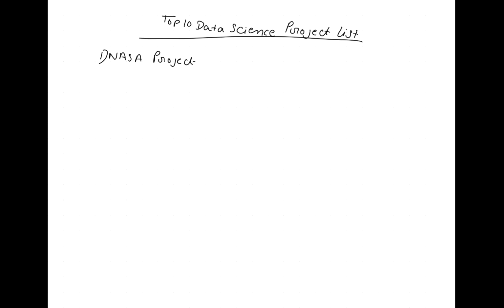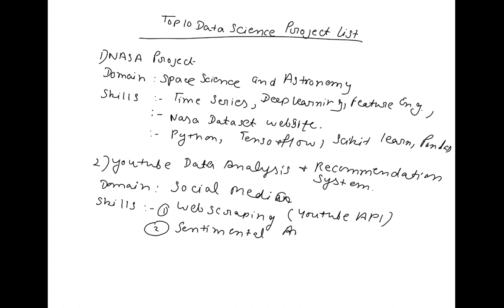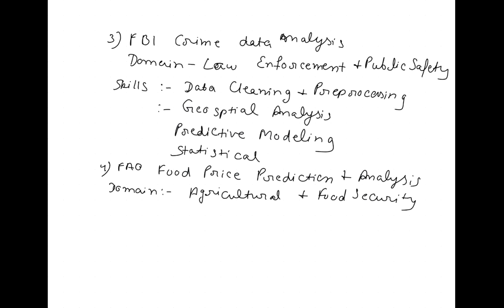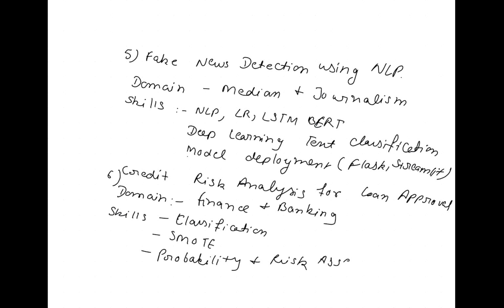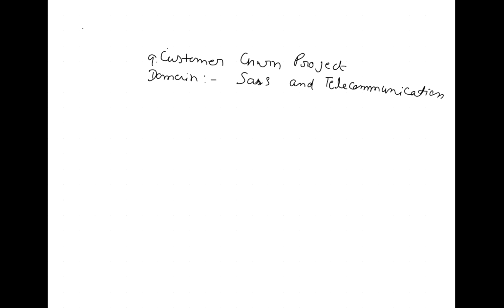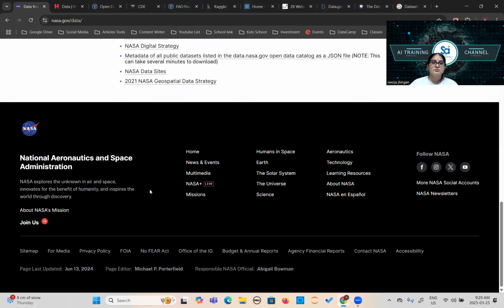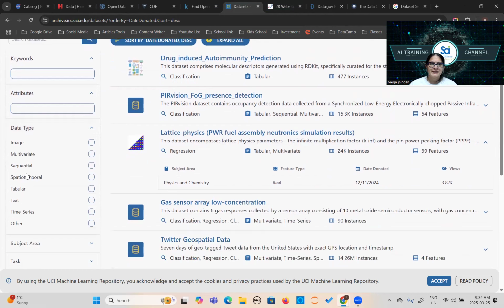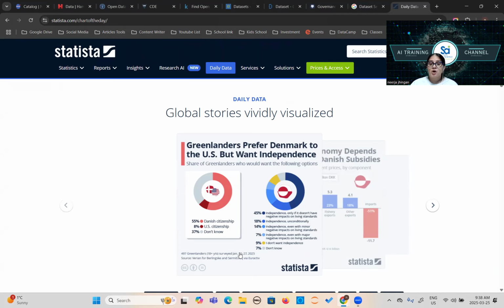DAY 6 - Discover The Top 10 Data Science Projects In Demand Today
Boost Your Portfolio with THESE 10 Data Science Projects! 🚀

Want to land your dream data science job? Your portfolio is the key! In this video, I’ll walk you through 10 must-have data science projects that will make your resume stand out. Whether you're a beginner or an experienced professional, these projects cover real-world applications in Machine Learning, Data Analysis, and AI.

🔹 What You'll Learn:
✅ Projects that showcase your data science skills
✅ Real-world datasets and industry-relevant problems
✅ Tips on presenting projects to impress recruiters

🔥 Project Types Covered:
1️⃣ Exploratory Data Analysis (EDA) on real-world datasets
2️⃣ Predictive modeling with Machine Learning
3️⃣ Time Series Forecasting
4️⃣ Web Scraping & Data Extraction
5️⃣ Natural Language Processing (NLP)
6️⃣ Recommender Systems
7️⃣ Deep Learning with Computer Vision
8️⃣ Sentiment Analysis & Social Media Insights
9️⃣ AI-Powered Chatbots
🔟 Data Science Portfolio Website

8. Google Dataset Search

💡 Bonus: I’ll share tips on deploying your projects and making them resume-worthy!